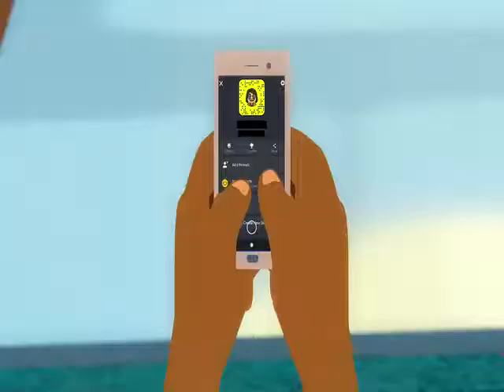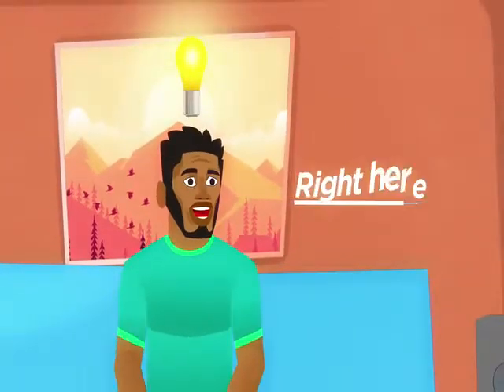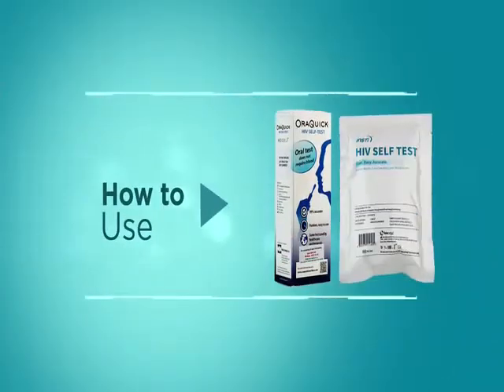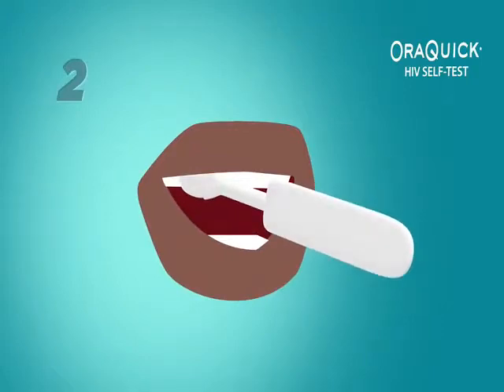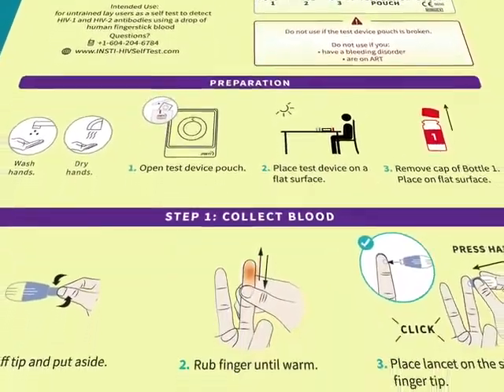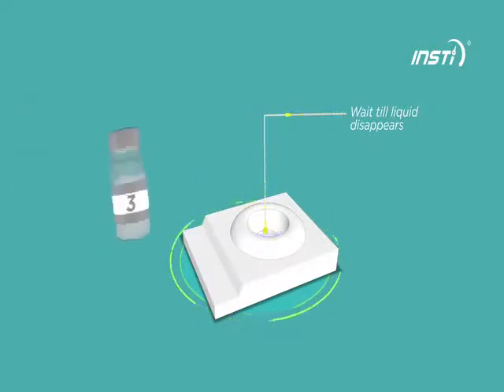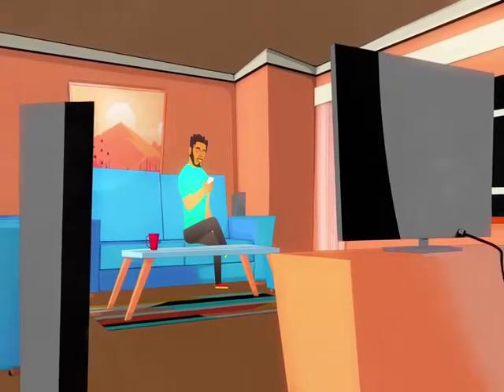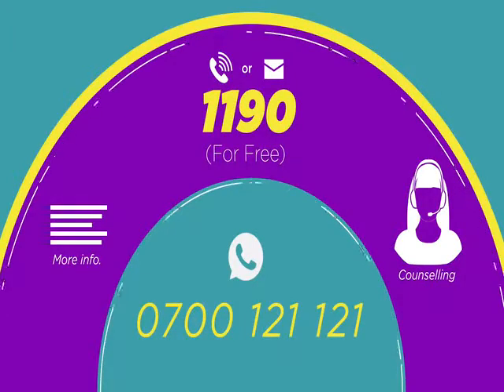HIV SELF TEST KIT